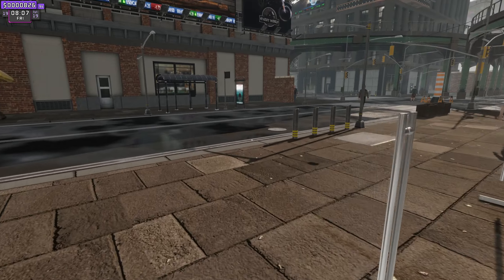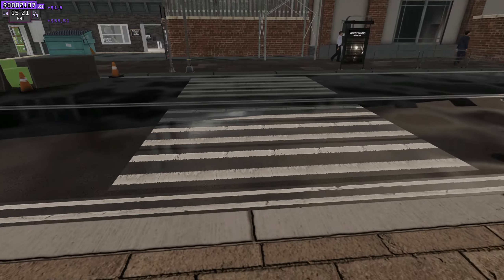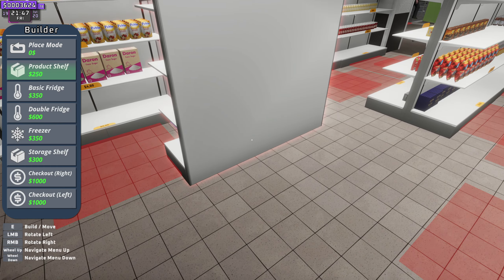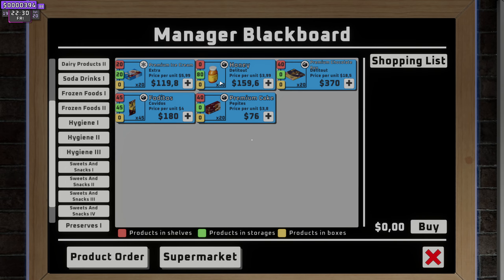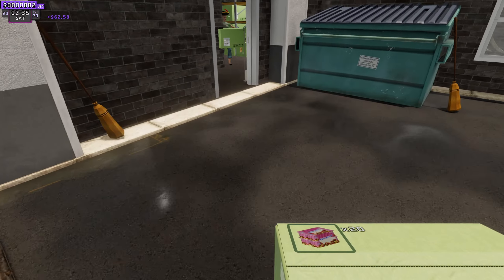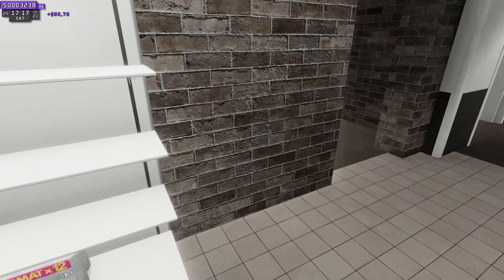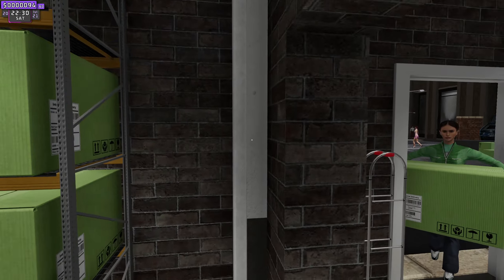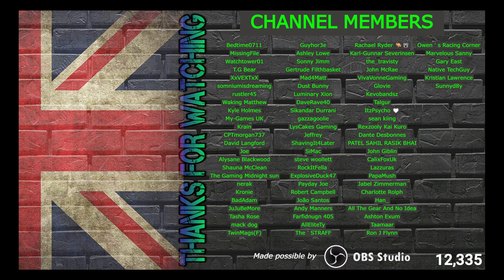Supermarket Together | Ep6 | DLC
Hello everyone, today we dive into Supermarket Together.  I hope you enjoy,
Cheers

"The multiplayer supermarket has arrived to your neighbourhood for free! Stock your shop space, unlock perks and franchises, hire employees or chase those pesky shoplifters. The more players, the more action!"

Setup:
MB - Asus Prime H510M-E
CPU - i5 10400F
GPU - Asus 3060Ti
Ram - 64GB Corsair DDR4
PSU - 750w Corsair
Storage - 1tb SSD NVMe, 2tb SSD, 4tb HDD
Cooling - Cooler Master Hyper 212, push pulled with Arctic P12 PWM RGB's
Case - Fractal Design Torrent RGB in white.
Fans - 2x 180mm RGB Fractal, 3x 140mm RGB Fractal, 1x 120mm RGB Arctic P12
aRGB - Razer Chroma Controller
Mouse - Logitech G502 Hero
Headphones - Wan'er Linsoul Tangzu IEM's (LOVE)
Keyboard - RedDragon K552 RGB
Monitors - AOC 32" 2K & Neutron Lab 27"
Monitor Stand - Elived Vertical Stack Stand
Mic - Rode Podcast
Audio - GoXLR Mini
Button Board - StreamDeck XL
Wheel - Logitech G29
H-Shifter - 6+R non branded (LOVE)
Range Splitter - Muge Racing
Steering Wheel Stand - Diwangus